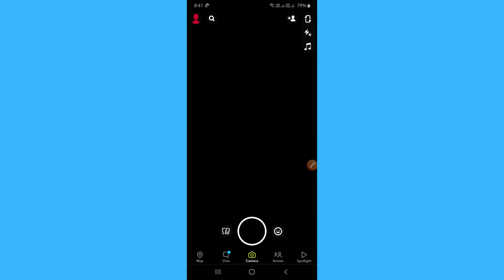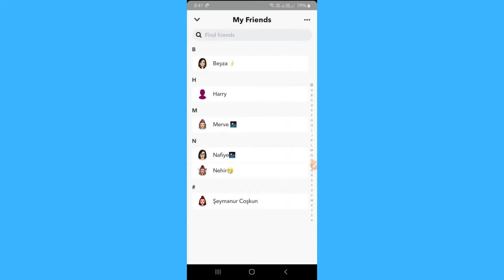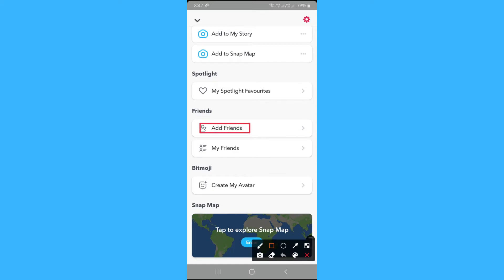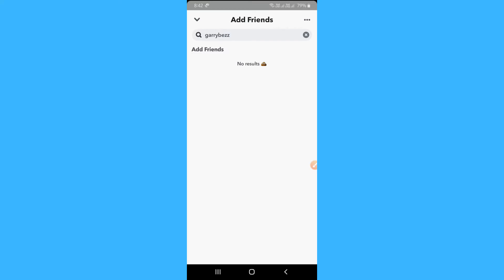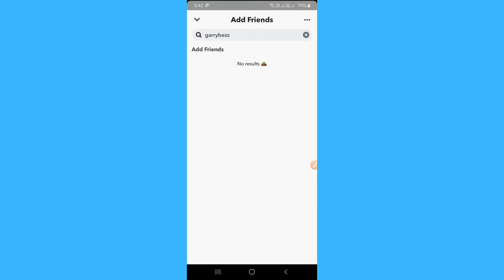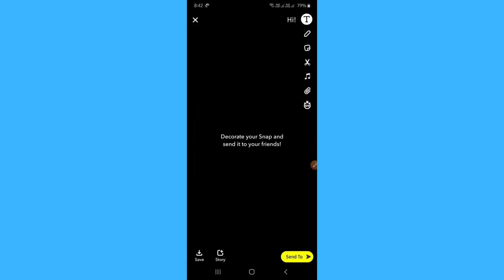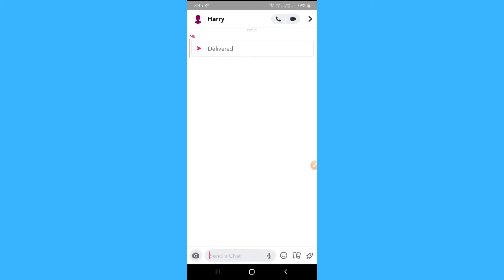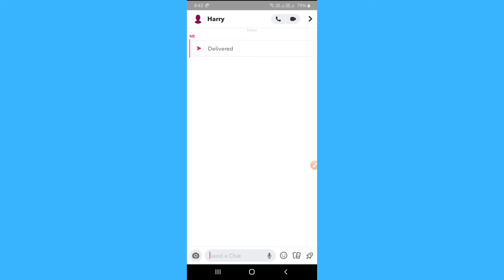How To See If Someone Blocked You On Snapchat (EASY)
Learn How To See If Someone Blocked You On Snapchat

In this video I will show you how to check if someone blocked you on Snapchat. This will be a short guide that shows you exactly how to know if someone blocked you on Snapchat.

Here's how to tell if someone blocked you on Snapchat.